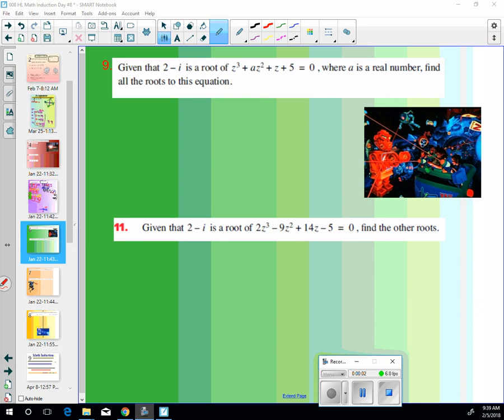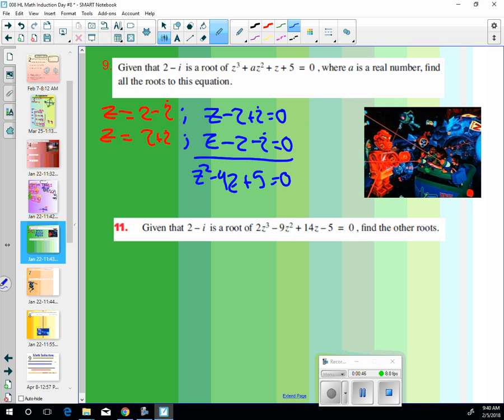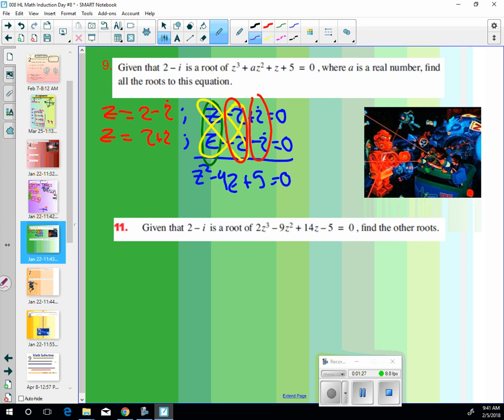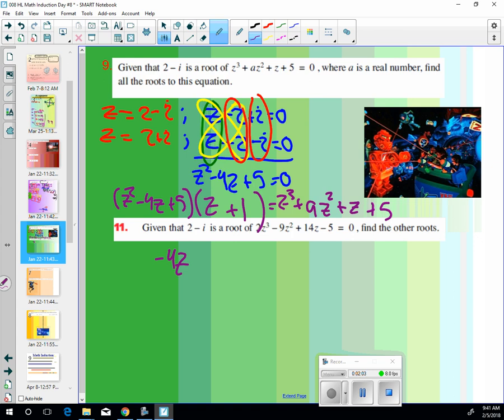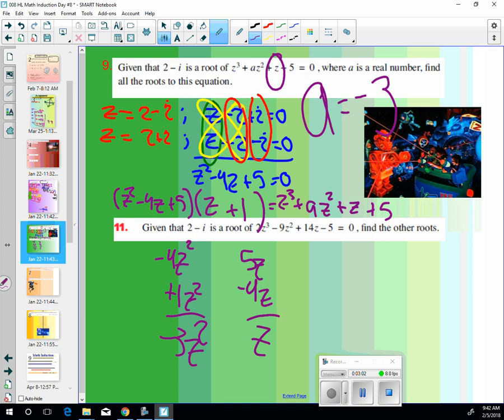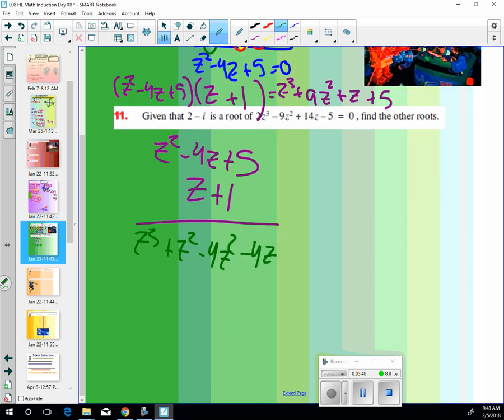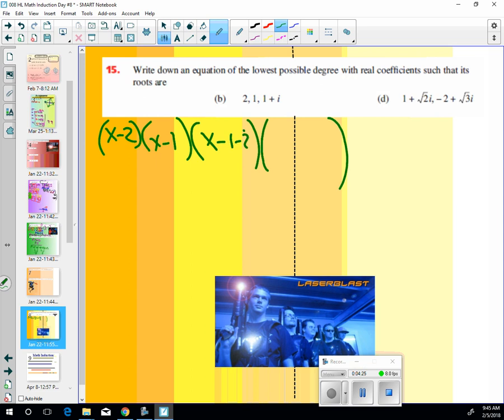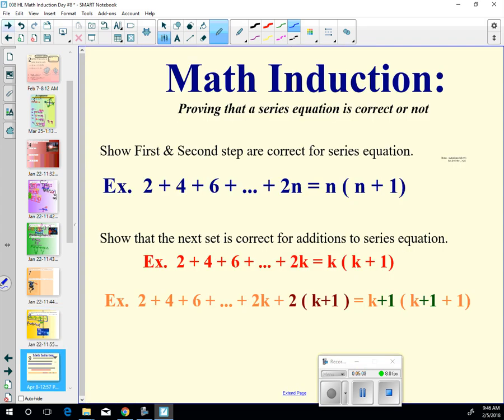HL2 Factor Examples 2 5